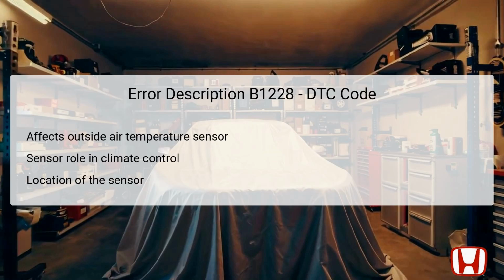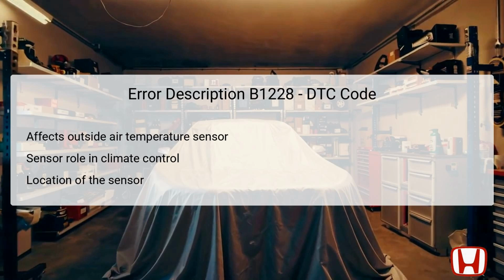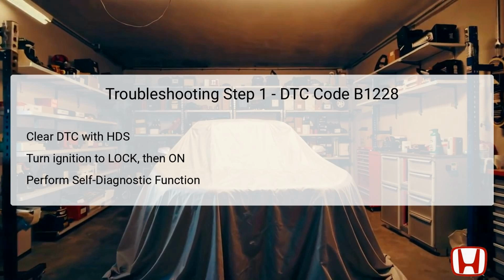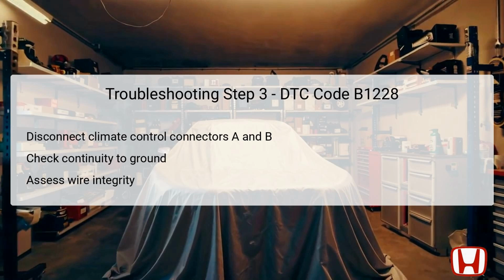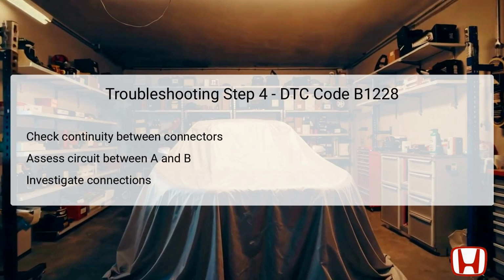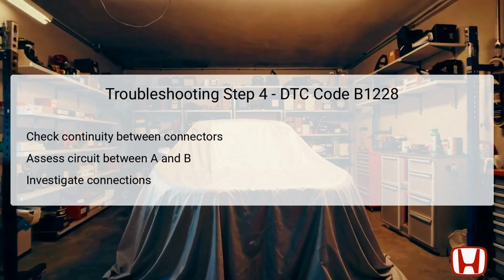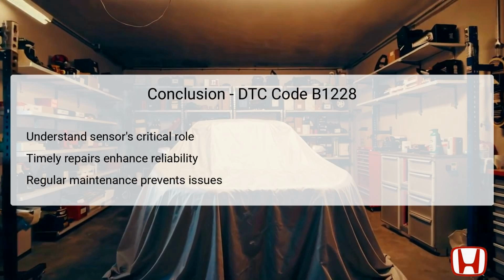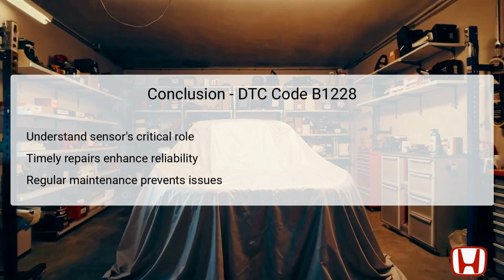DTC B1228, D and AUTO: Short in Outside Air Temperature Sensor Circuit - Honda Accord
Join the STEP Diagnostics early access list:
​ In this video, you'll learn about the diagnostic trouble code (DTC) B1228, which indicates a short circuit in the outside air temperature sensor circuit of Honda Accord models from 2008 to 2012. We'll provide a step-by-step troubleshooting guide to identify and resolve the issues affecting your climate control system, ensuring optimal performance and passenger comfort. Additionally, we'll cover preventive maintenance tips to help you avoid future complications.